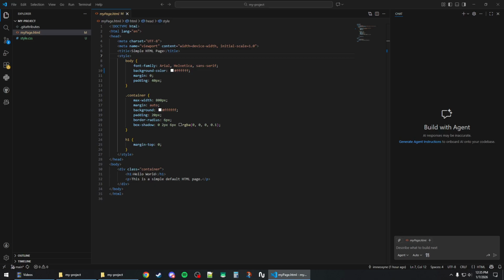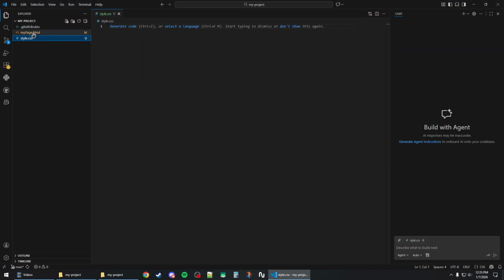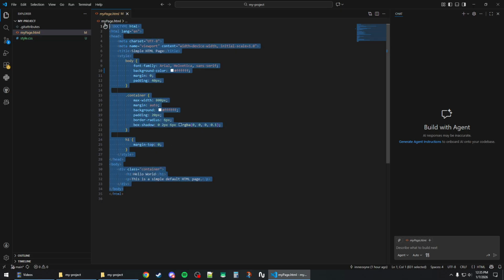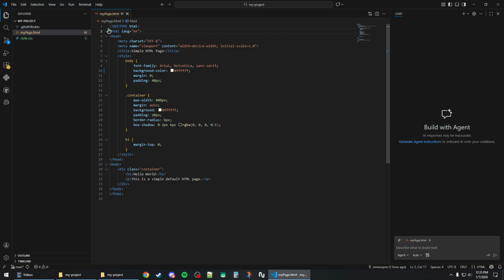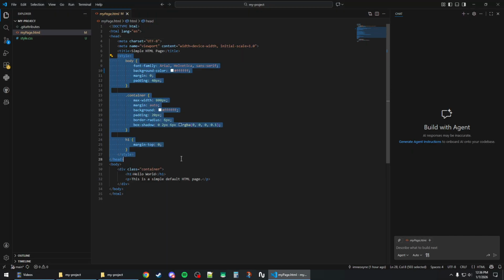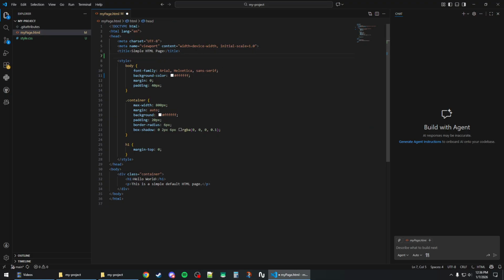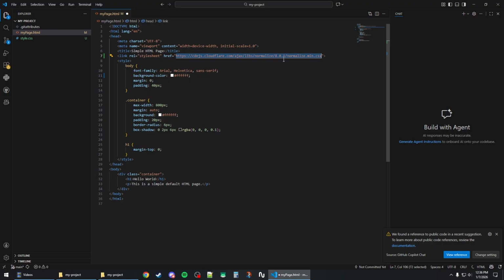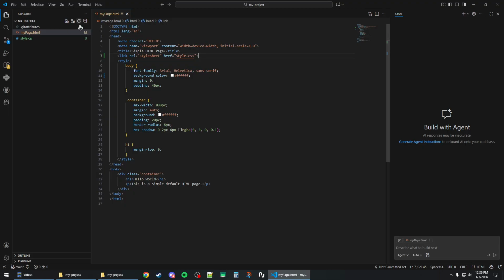How To Link CSS To HTML In Visual Studio Code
Learn the correct way to connect an external CSS stylesheet to your HTML file using Visual Studio Code for web development.